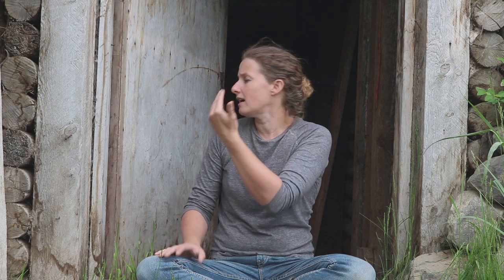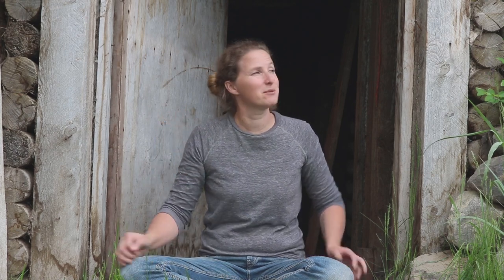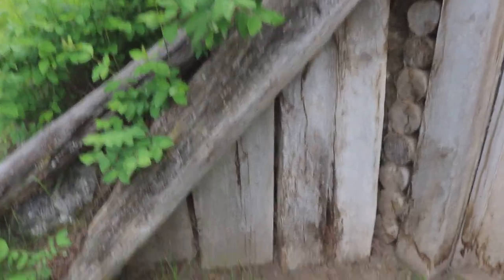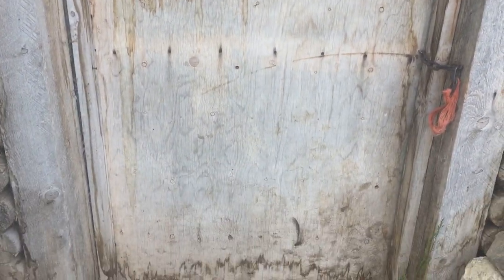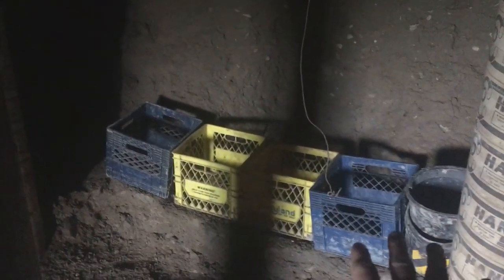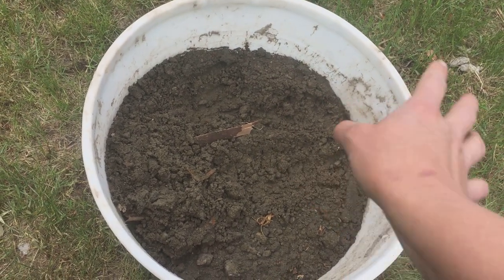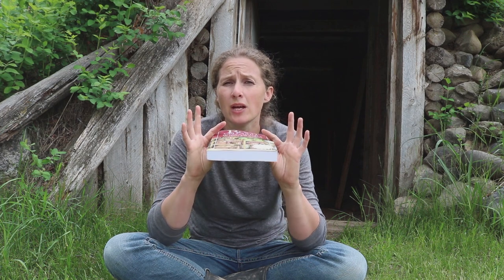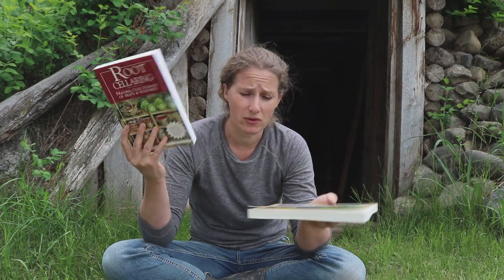Our 1920's Root Cellar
Today I take you on a tour of our 1920's root cellar. Plus, I offer you some storing tips and share with you my favourite root cellaring books.

Products I recommend:

Jun Scoby

Fermentation Pebbles

Root Cellaring

Grassfed Cattle

Snail Mail:
150 Mile House, BC.
V0K-2G0